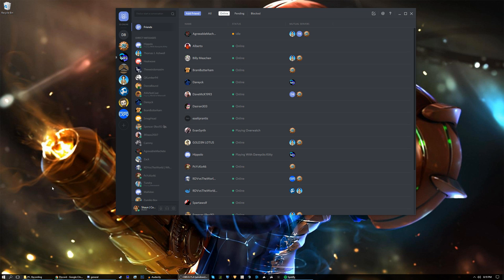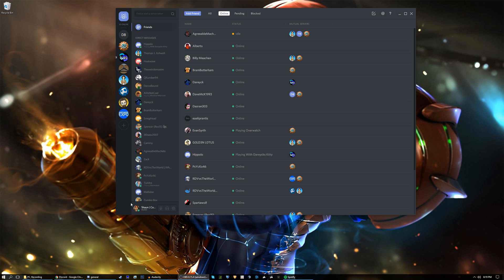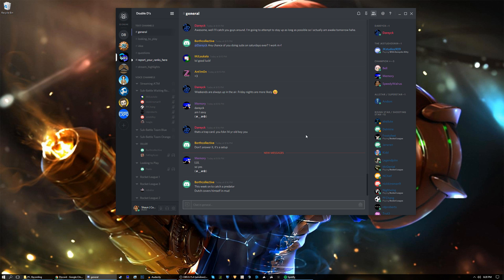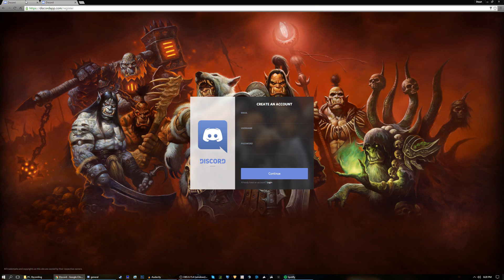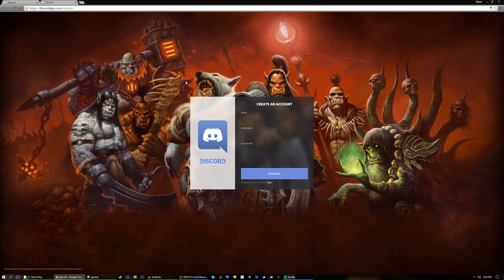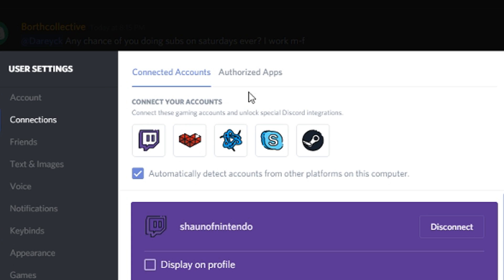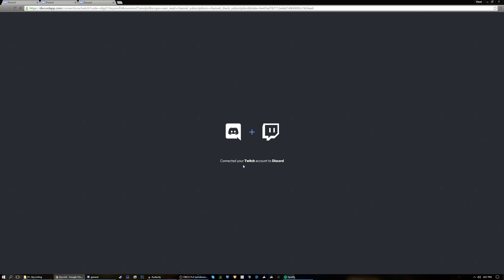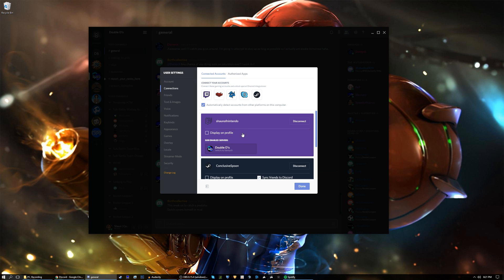How to Connect Discord to Twitch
TL:DW
Download Discord or use the web client.
User Settings The gear at the bottom.
Go to Connections.
Click on the Twitch logo.
DONE!